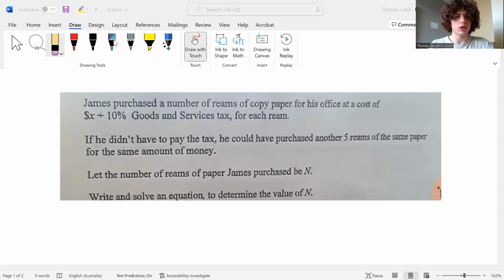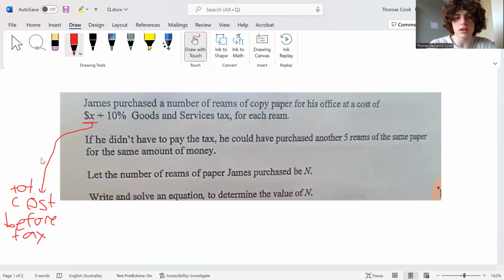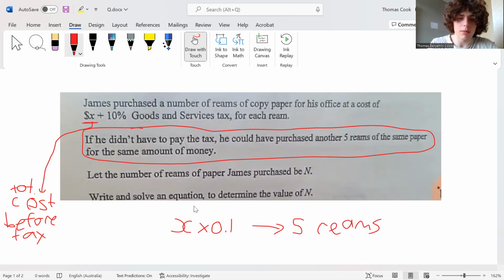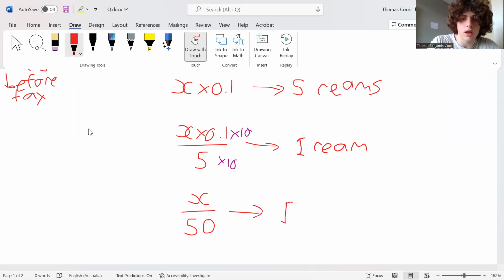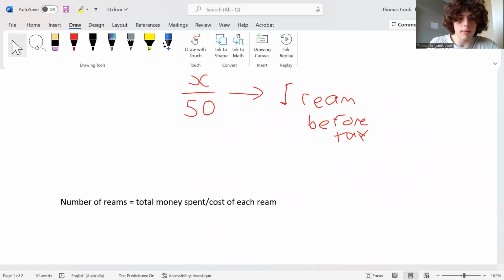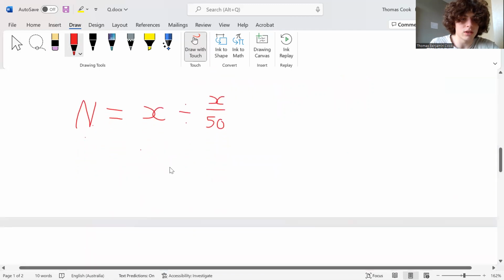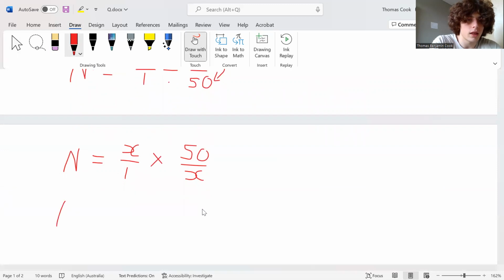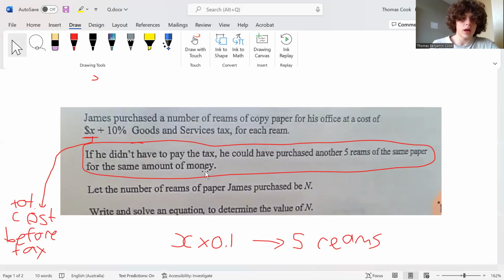Equations HSC Question for Year 12 Maths Standard